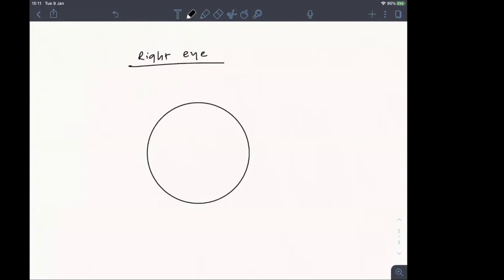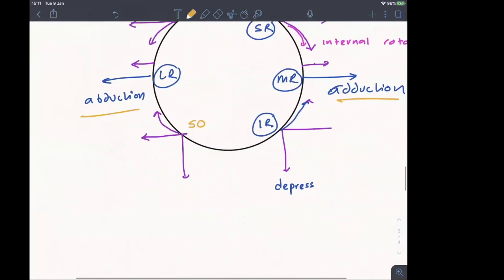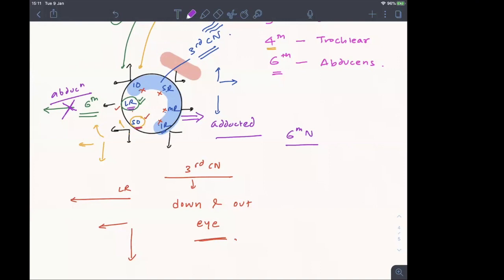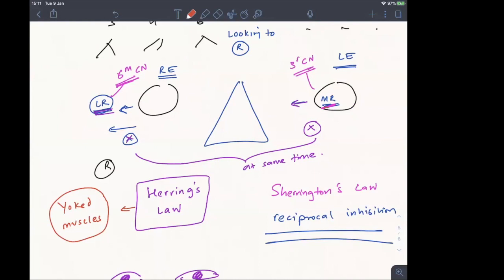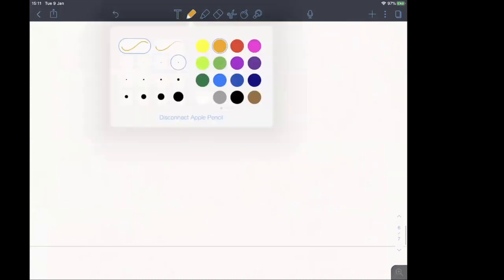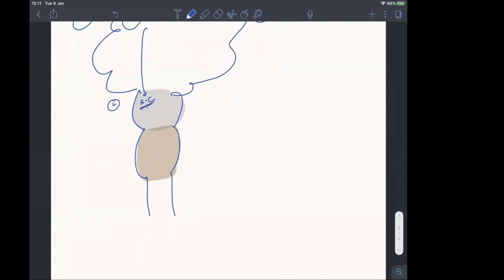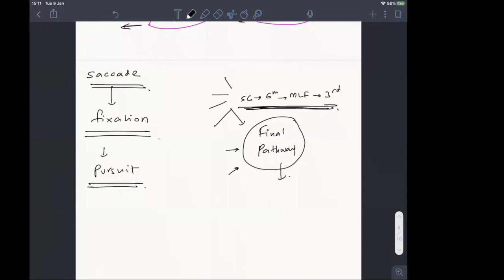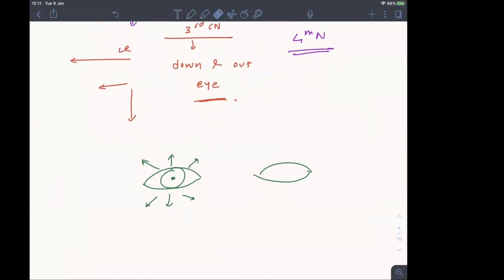Approach to Eye movement examination | Clinic 13 | Quarantine Clinics | Neurology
Discussion on eye movements, extra ocular muscles and neural circuits of eye movement.